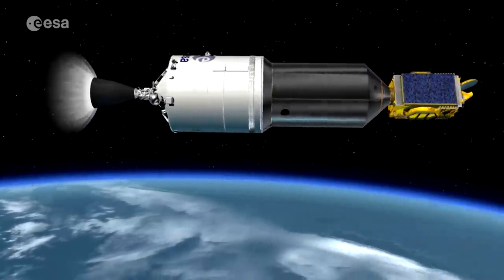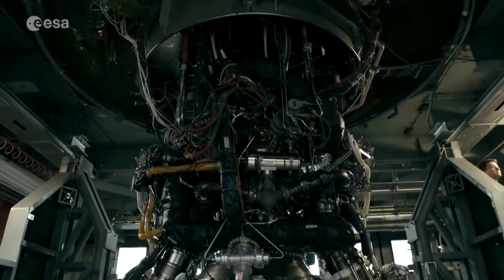Ariane 6 Upper Stage Test bench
Rocket engines for Ariane 6 are being tested and qualified at the German Aerospace Center in Lampoldshausen, Germany.

Several of the facilities on site have been modified for Ariane 6 and a new facility will soon test the launcher’s complete upper stage, simulating as far as possible the conditions it will experience in flight. With testing and development at full pace, Ariane 6 is taking shape for its maiden voyage.

ESA is Europe's gateway to space. Our mission is to shape the development of Europe's space capability and ensure that investment in space continues to deliver benefits to the citizens of Europe and the world. to get up to speed on everything space related.